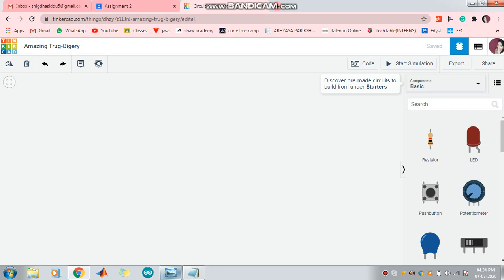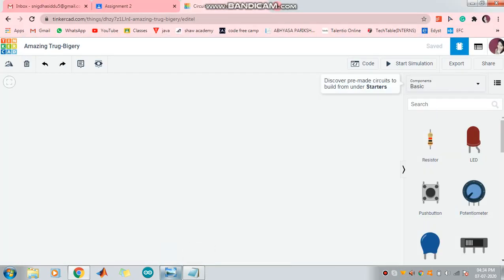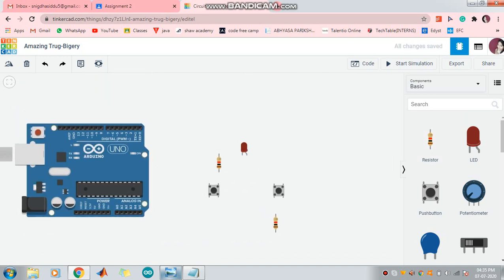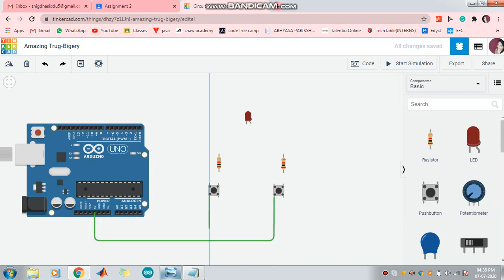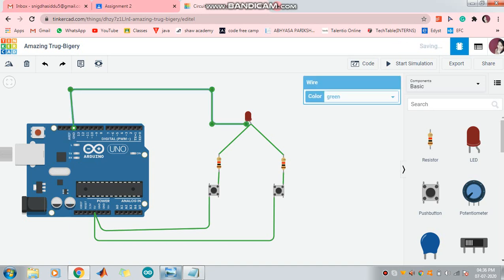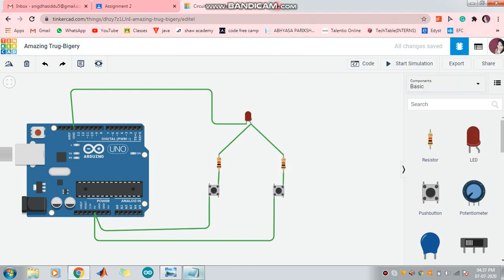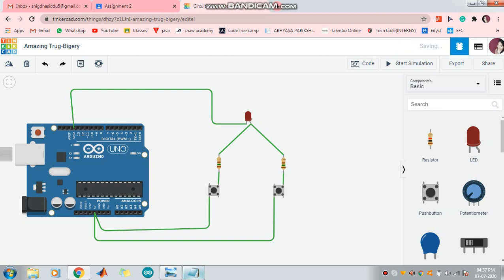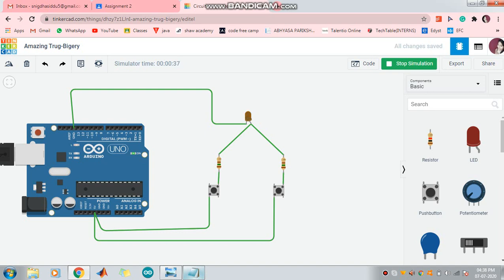Arduino with one led and two push buttons circuit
here is the video which gives a detailed explanation about the circuit design using Arduino along with two pushbuttons and one led.